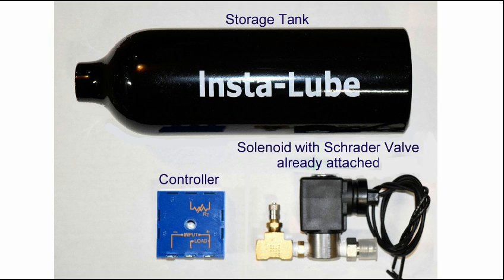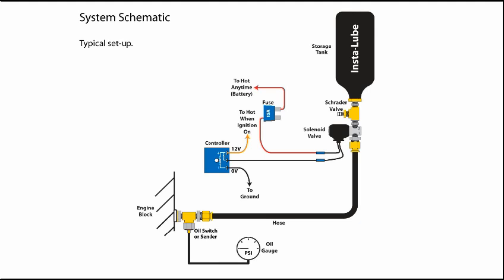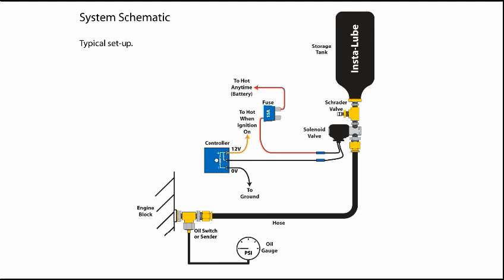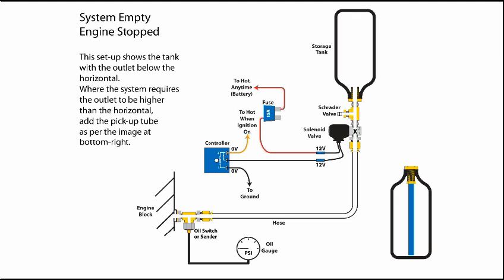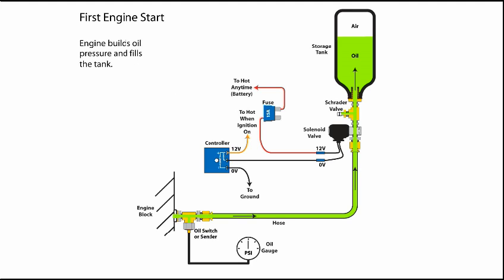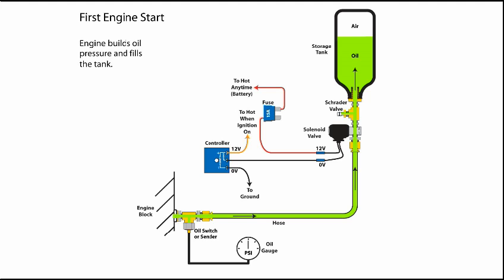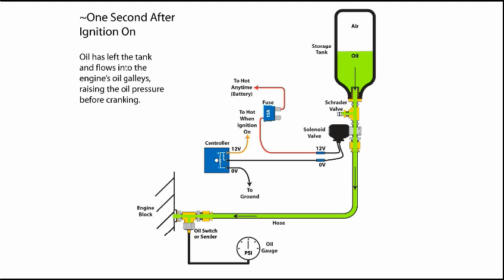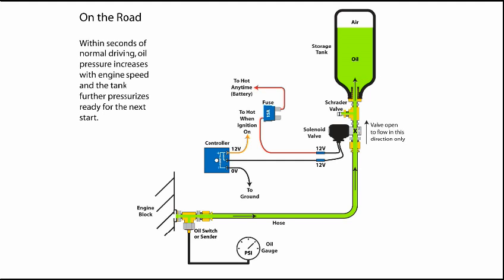Jaguar XK8 AutoEngineLube 2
The AutoEngineLube Insta-Lube pre-lubrication system installed on a 2004 Jaguar XK8 to eliminate an engine Rattle at start-up.
Part 2 System Description
For a pdf document showing the operational diagrams in this video go